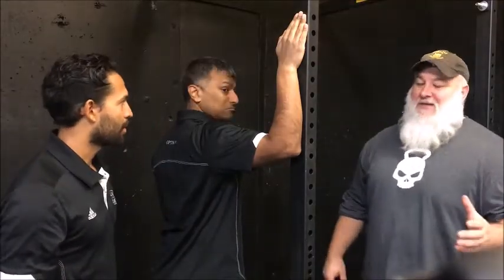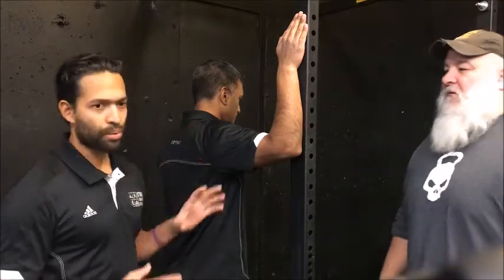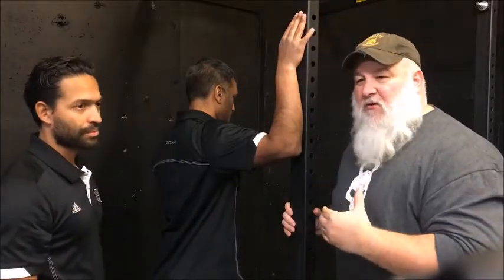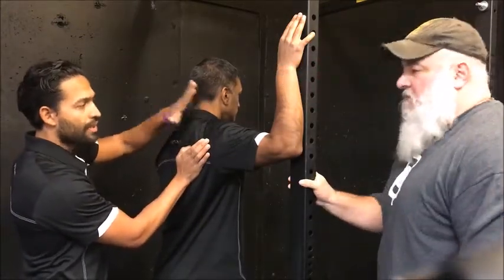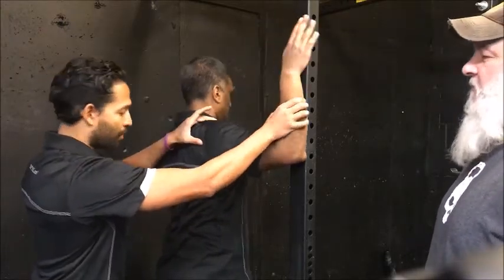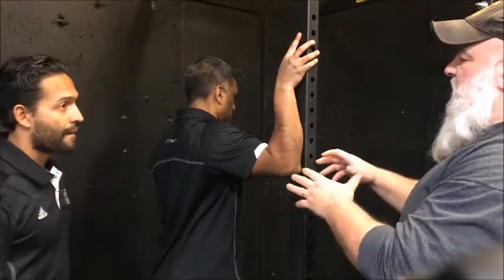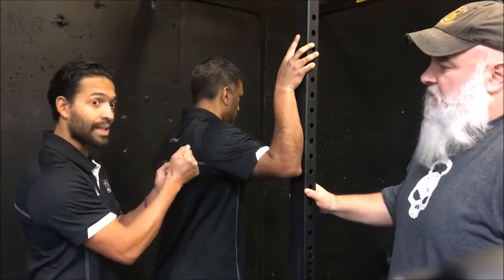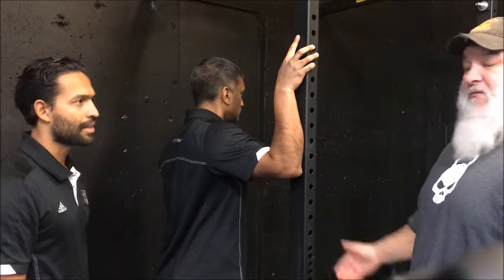Hangar Workout Shoulder Prehab video 1 Hostyle Conditioning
Shoulder Prehab exercise to get your Shoulders properly prepared for Pressing

Mathew Pulickal and Peter Wade from

Ottawa Physiotherapy and Sports Clinic take us through some awesome Prehab/ Rehab shoulder protocols

Ottawa Physiotherapy and Sport Clinics

Orleans location

Unit #8- 1420 Youville Drive
Orleans ON K1C 7B3

Also Clinics in

Barrhaven

Westboro

Ottawa East

Hunt Club

Check for each locations details

For 2018 I'm focusing on Higher Volume Bodybuilding.

My goal is to trim down from 383 lbs at my last meet December 16 2017.

My goal is to get to 275lbs.

These Videos are intended to

- Document my workouts
- Keep me accountable
- Show men over 40 how to get shit done

Get the Silverback Blueprint Podcast on iTunes

For men Over 40 looking to Rebuild themselves into Silverbacks!

The Silverback Blueprint Podcast is all about rebuilding the alpha male

Curd Hos